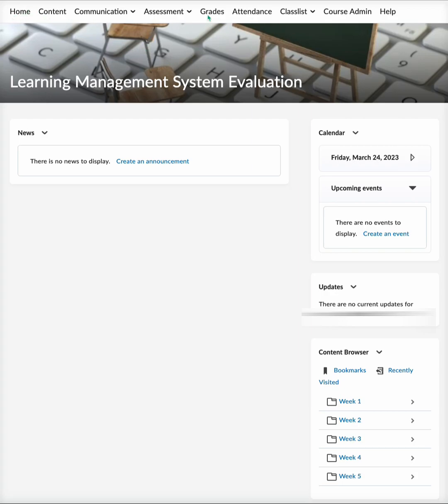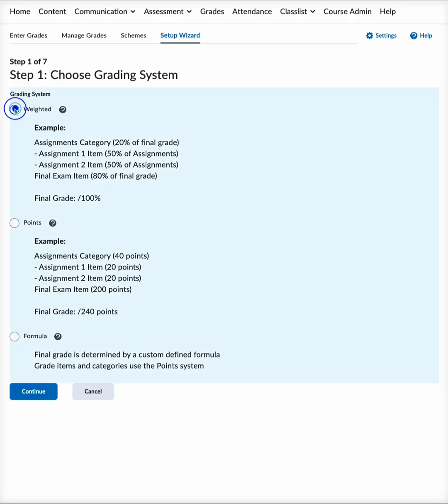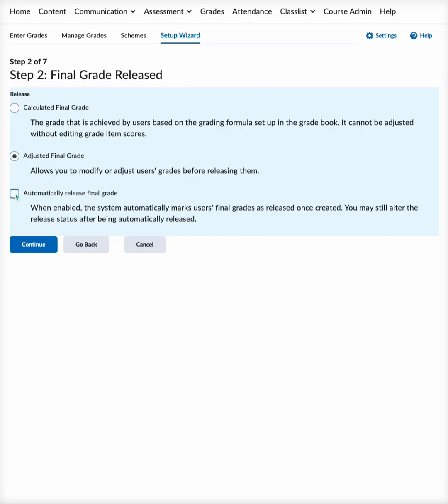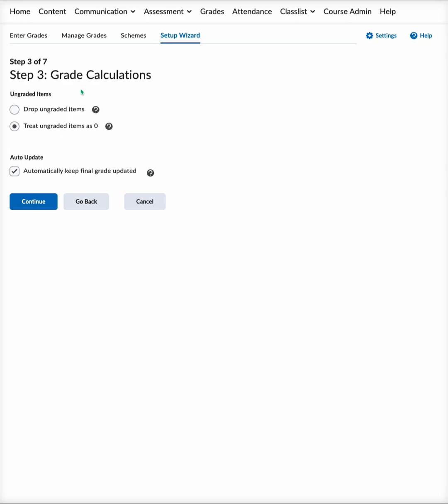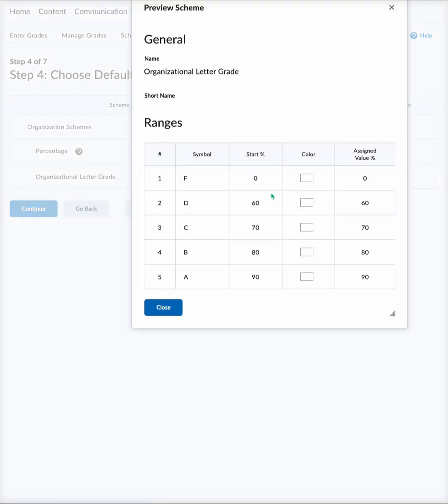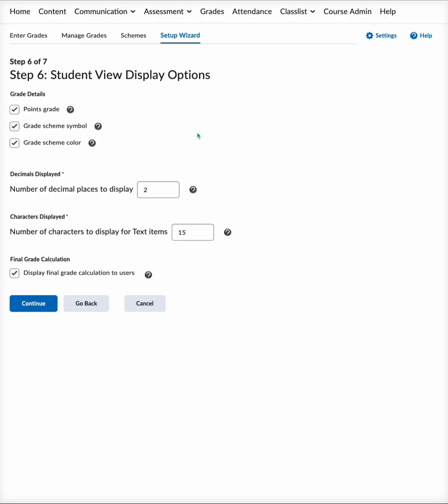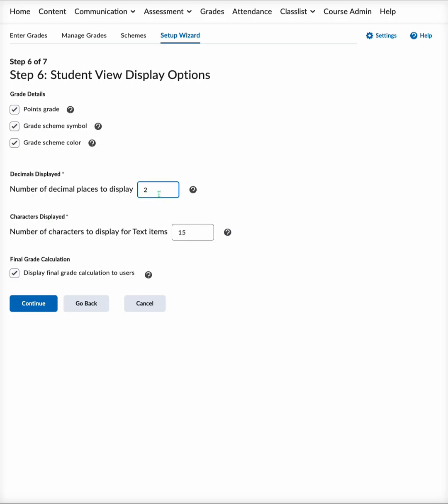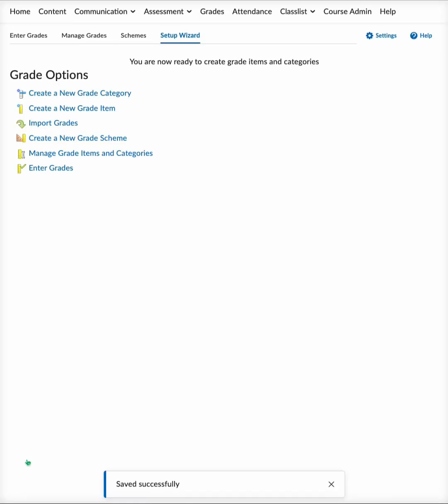How to Create Group Discussion Topics in D2L BrightSpace